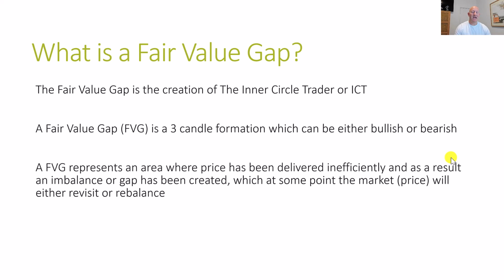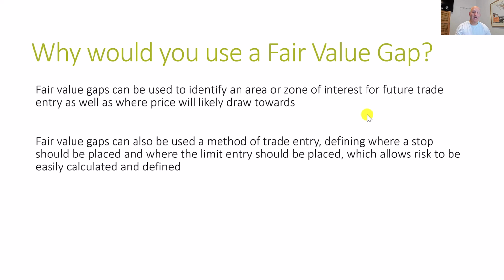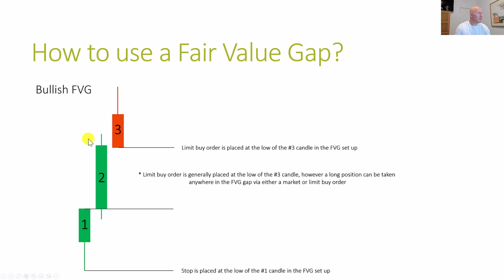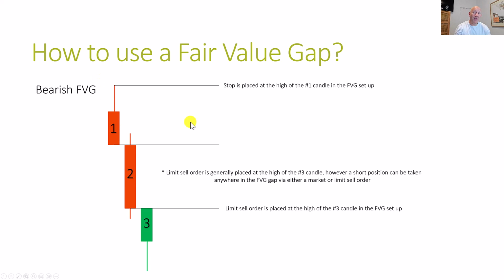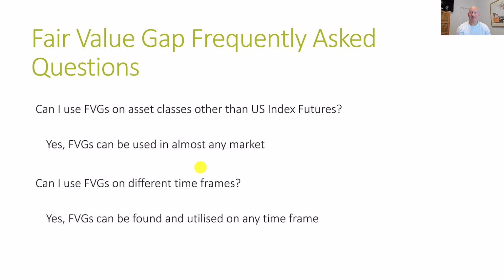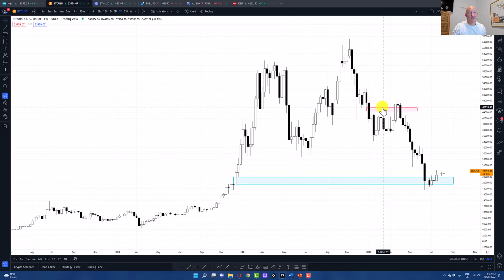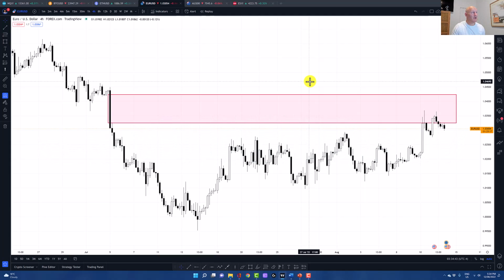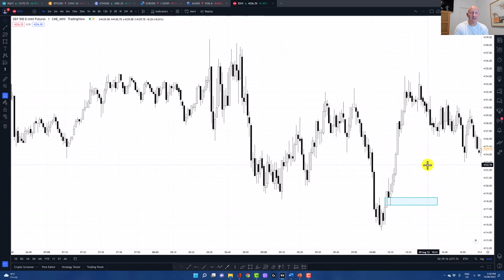An Introduction to ICT's Fair Value Gap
This video is an introduction to the Fair Value Gap (FVG) taught by the Inner Circle Trader (ICT) in his 2022 YouTube Mentorship Program.

Following is the link to ICT's  2022 YT mentorship program on his channel:

In today's video we will cover:

00:00 – Intro
00:53 – Outline
01:47 – What is a Fair Value Gap?
04:45 – Why would you use a Fair Value Gap?
06:19 – How to use a Fair Value Gap?
08:54 – Fair Value Gap frequently asked questions
11:04 – Real world examples of Fair Value Gaps across different time frames and instruments
16:55 – Wrap up